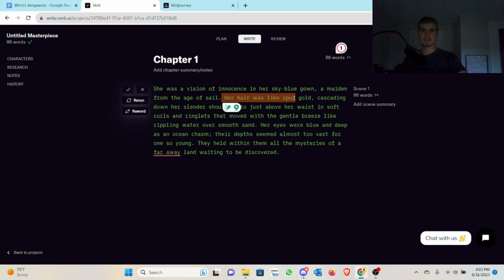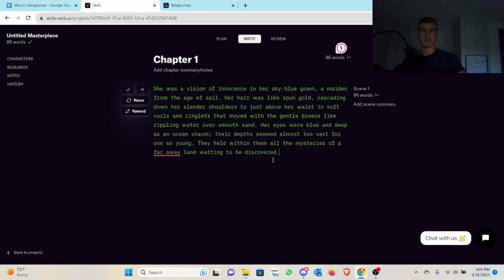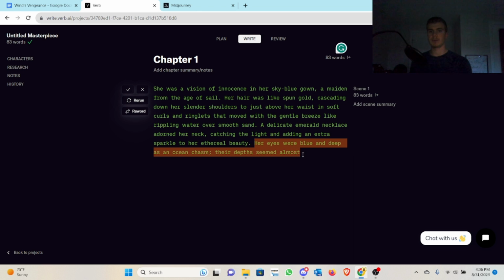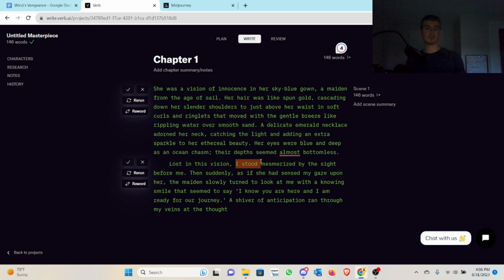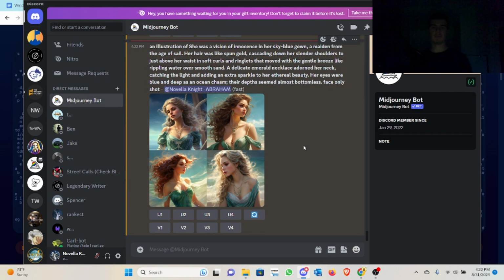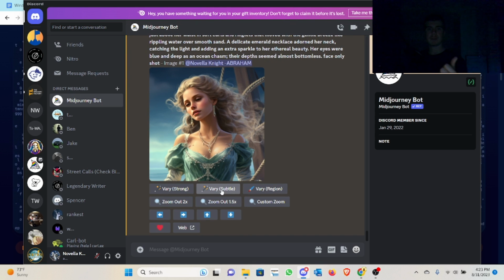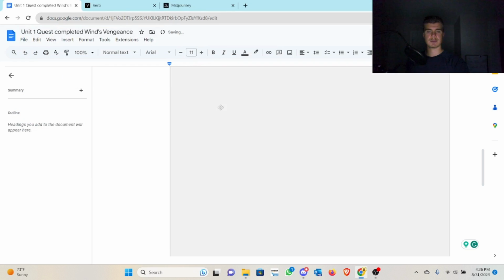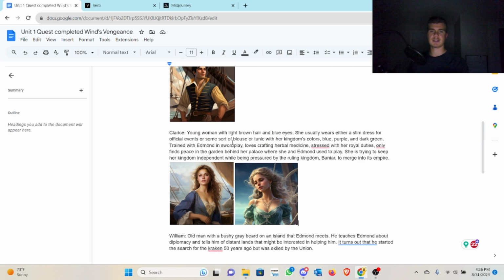Writing Character Descriptions with Verb and Midjourney!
Are you tired of using the same random people to stand in for a custom character portrait when writing?
All that changes right now as I show you how to craft the very best character descriptions and portraits in only a few minutes!